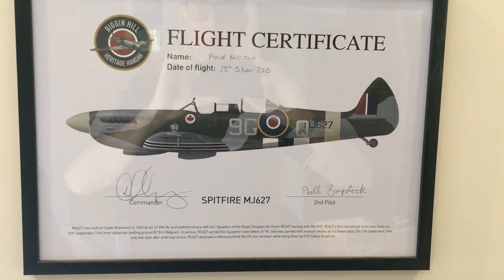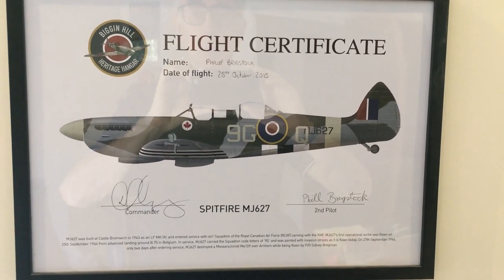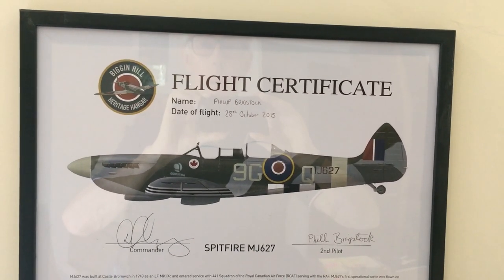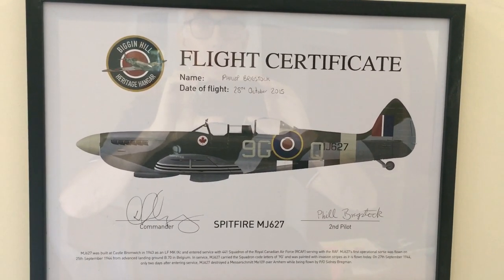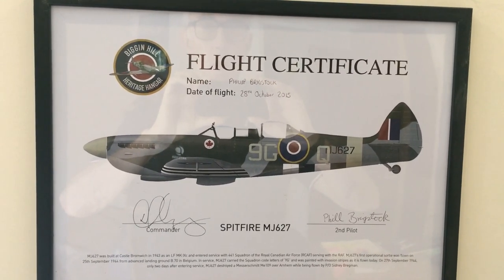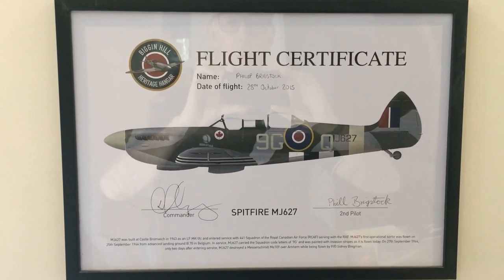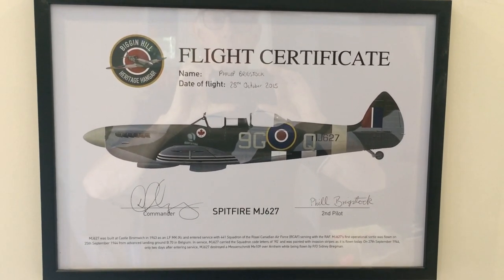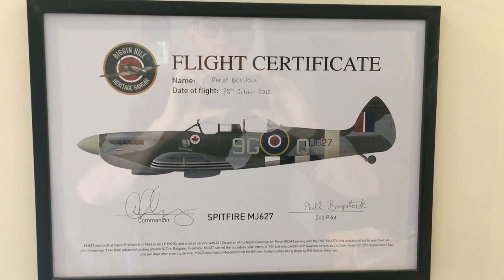How to fly a Spitfire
I've been flying since i was 17 and a couple of years ago I realised my dream of flying a Spitfire.
This is how it happened.
Watch out for the connection with Captain Tom who celebrates his 100th Birthday on Thursday 30th April.